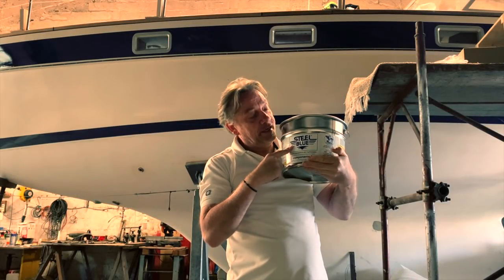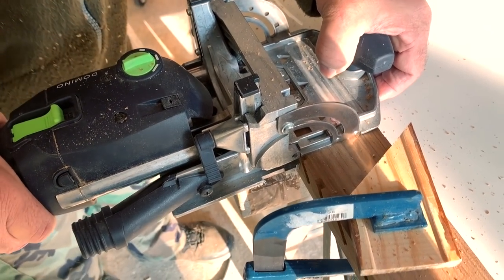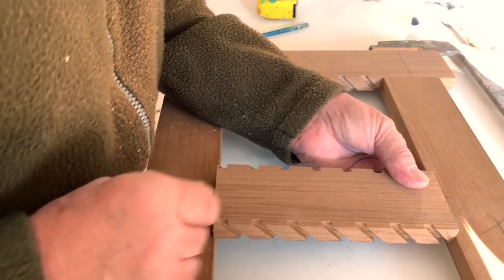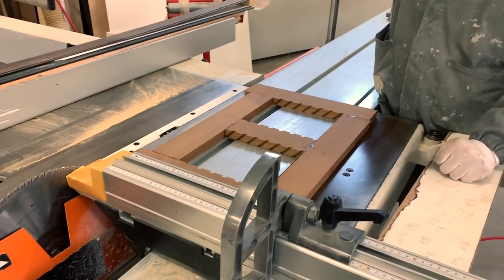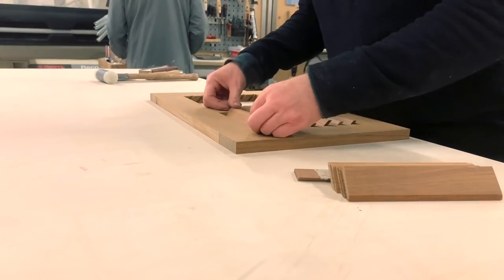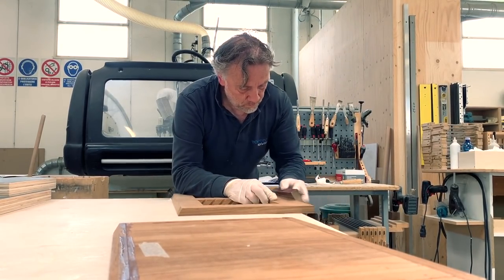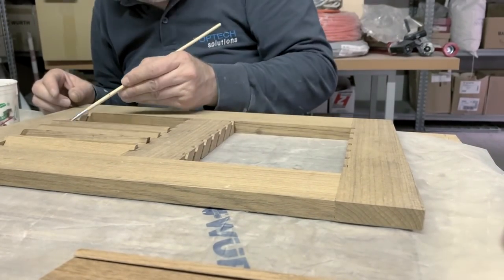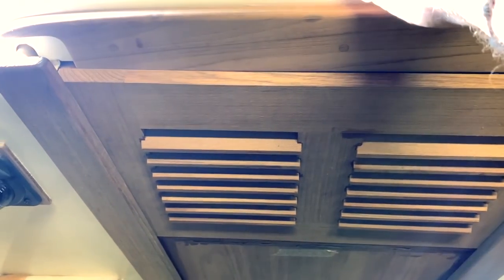Hallberg-Rassy 312 "Ellös": THE MAKING OF THE WASHBOARDS (DIY BOAT)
Hallberg Rassy 312 "Ellös" - Sea4See:
Good morning everyone for you the brand new fresh episode ...FIRST Sorry for the delay in publishing the video I got a lot of filmed material but very little time to editing!! After the Coronavirus lockdown I start to work on my business so no much time!
In this video you will see the making  of the two new washboard one-with plexiglass and one like the original. I will use them for long navigation with "Ellös" Thanks to Piero and Franco and to the TOPTECH who always help me where I don't arrive.

➡️Thanks for support me and my project also to:
Joakim of Batsystem for light and electric stuff:

Category
People & Blogs